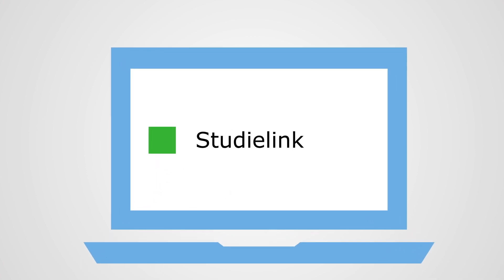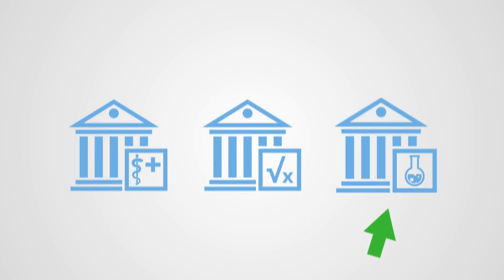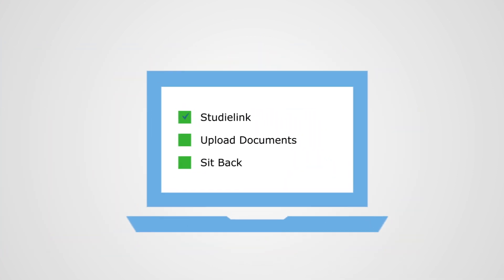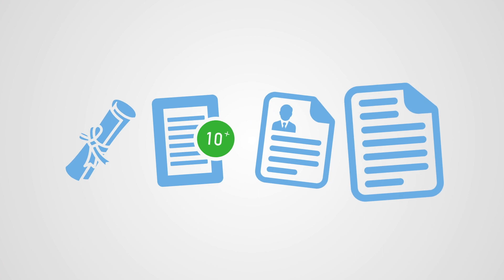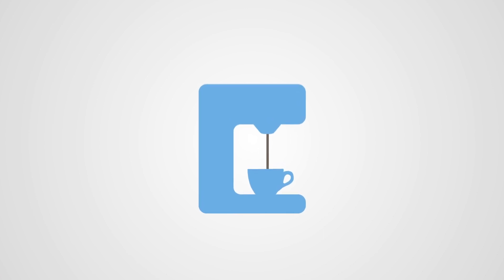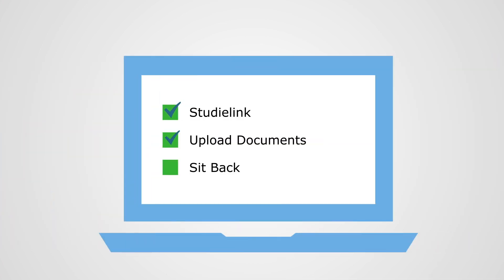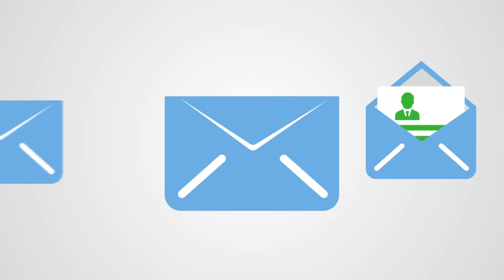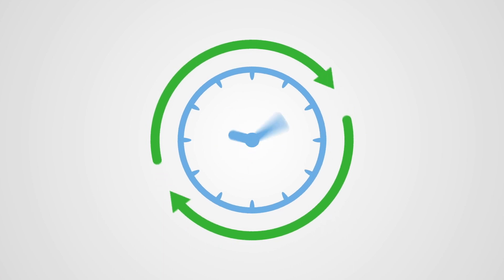How to apply for a master’s programme | WURtube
Would you like to apply for a master’s programme at Wageningen University & Research? In this video, you can see how the application process works. Detailed information about requirements, deadlines and tuition fees is also available on the website. Good luck!